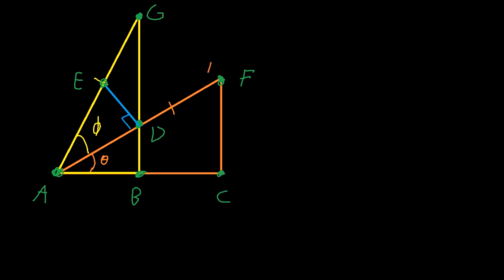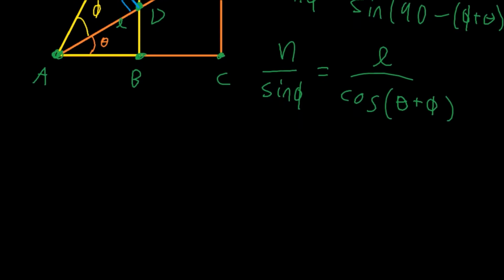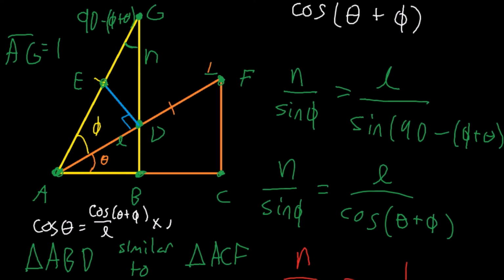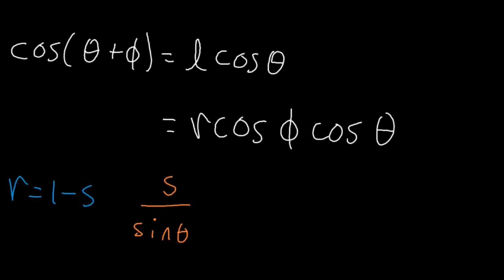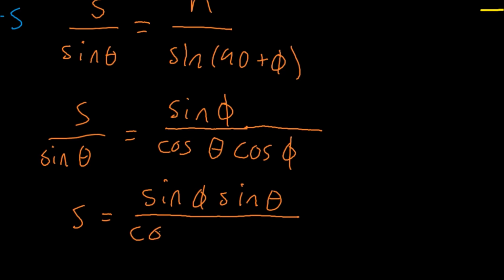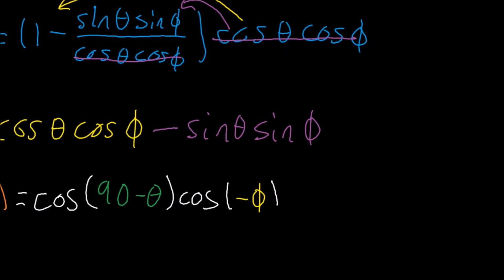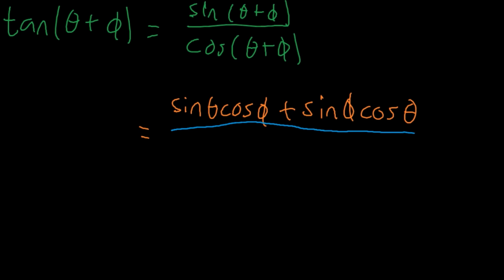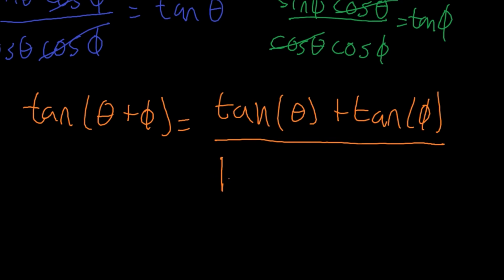Compound Angle Formulas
This video is a derivation of the compound angle formulas for sine, cosine, and tangent. And by a compound angle, I am referring to the sum of two angles. A good tip when approaching a sophisticated trig problem is to consider how you can work compound angle formulas in and go from there.